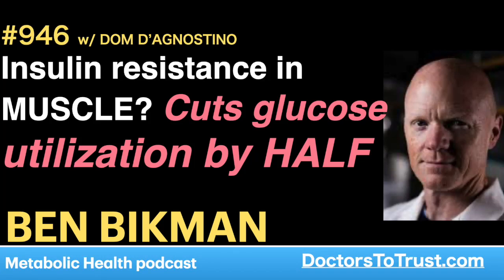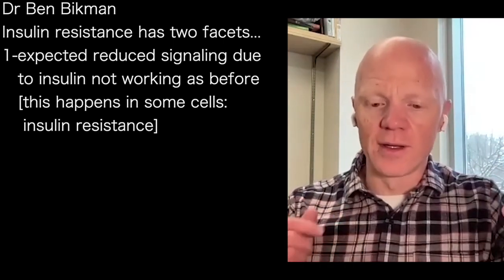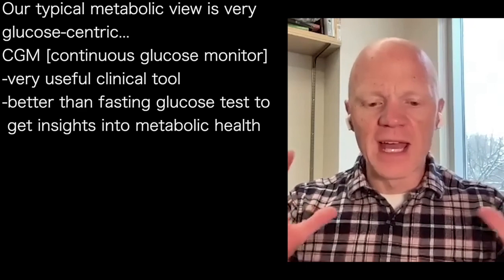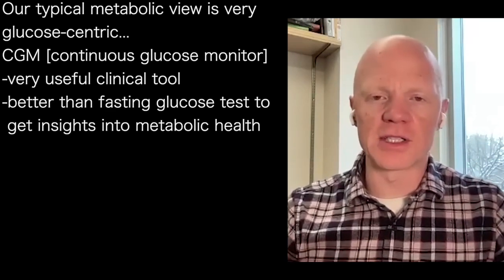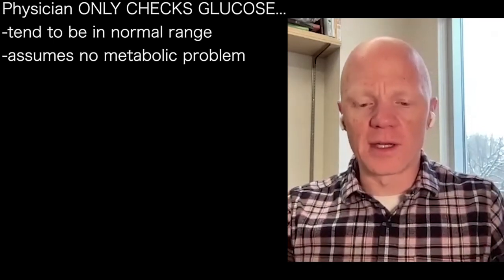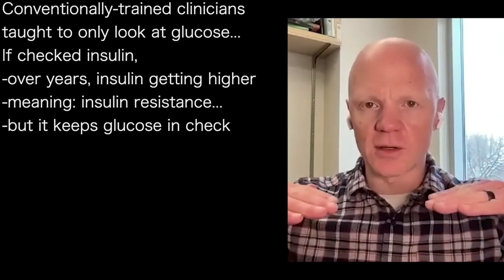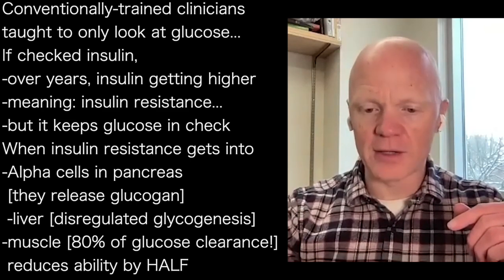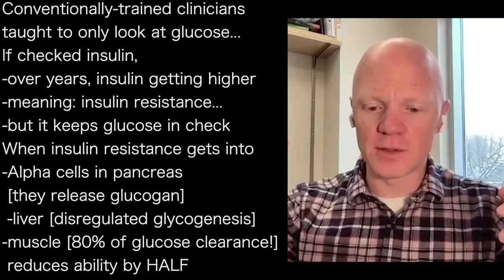BEN BIKMAN a | Insulin resistance in MUSCLE? cuts glucose utilization by HALF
presents episode 946 | Dr Ben Bikman
Metabolic Health Podcast with Dr Dom D’Agnostino

Dr Ben Bikman
Insulin resistance has two facets...
1-expected reduced signaling due
   to insulin not working as before
   [this happens in some cells:
    insulin resistance]
2-hyperinsulinemia [elevated insulin]
MUST HAVE BOTH TOGETHER

Our typical metabolic view is very
glucose-centric...
CGM [continuous glucose monitor]
-very useful clinical tool
-better than fasting glucose test to
 get insights into metabolic health
Average patient, seeing physician
year in and out will
-gain weight
-have hypertension & getting meds
-some infertility

Physician ONLY CHECKS GLUCOSE...
-tend to be in normal range
-assumes no metabolic problem
"We MUST CHECK INSULIN"
-glucose is only symptom of
 disordered insulin action
Dr D'Agnostino
-not part of standard blood test
-even med students confused why

Conventionally-trained clinicians
taught to only look at glucose...
If checked insulin,
-over years, insulin getting higher
-meaning: insulin resistance...
-but it keeps glucose in check
When insulin resistance gets into
-Alpha cells in pancreas
 [they release glucagon]
 -liver [disregulated glycogenesis]
-muscle [80% of glucose clearance!]
 reduces ability by HALF